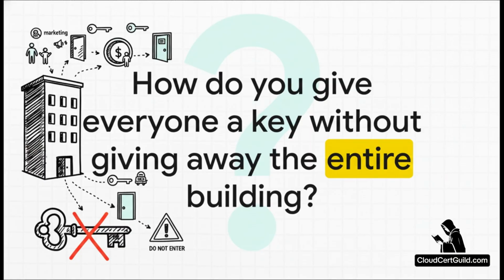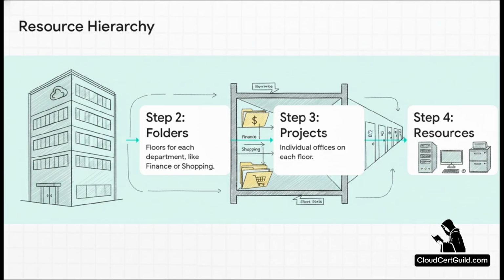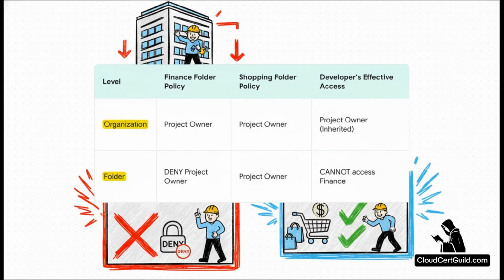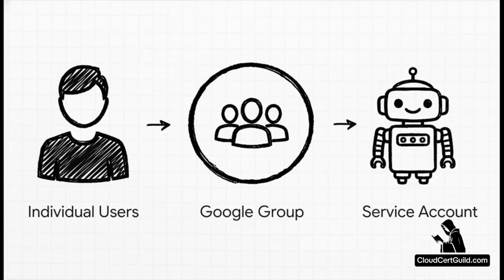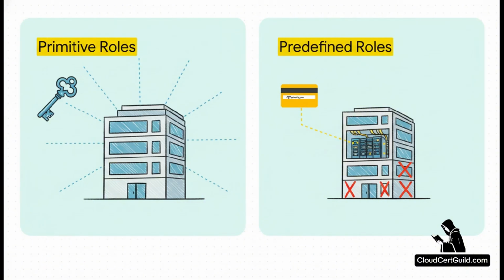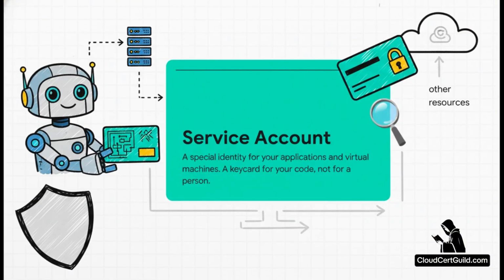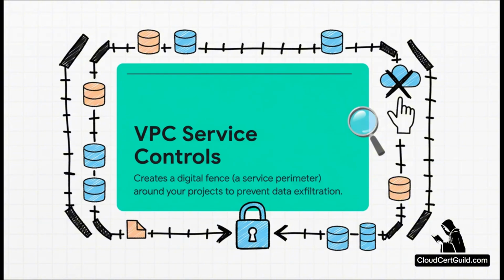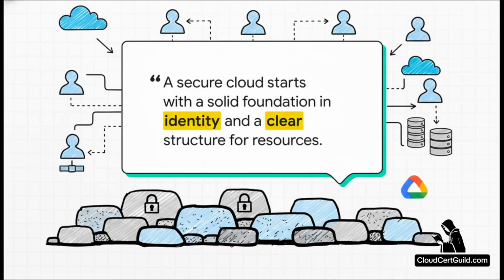Google Cloud Architect Essentials - Identity & Security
Move beyond perimeter security with Google’s Zero Trust model. We dive into using Identity-Aware Proxy (IAP) with Access Levels to restrict internal apps based on device health and geographic location. You will also discover how to manage complex hierarchies using Folders and Org Policies to restrict identities by domain, plus tokenizing sensitive transaction data with Cloud DLP.